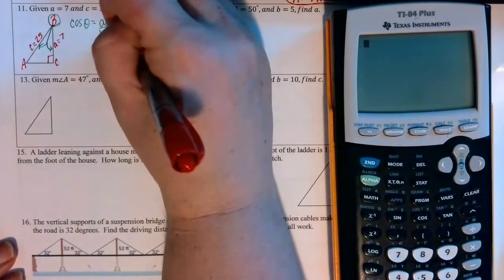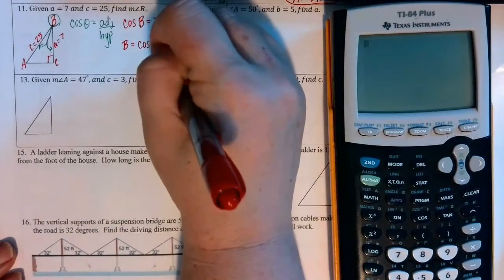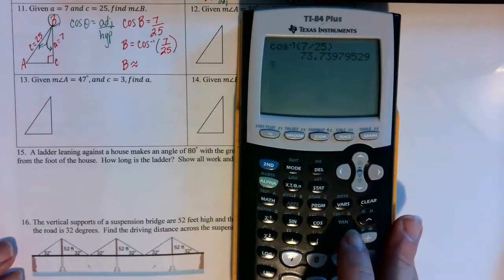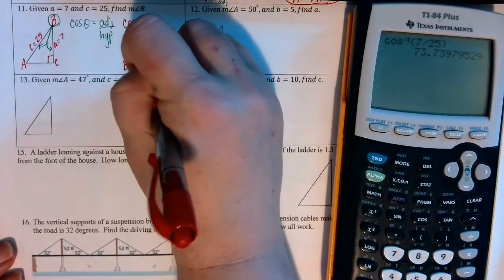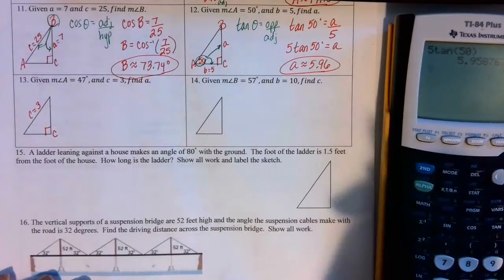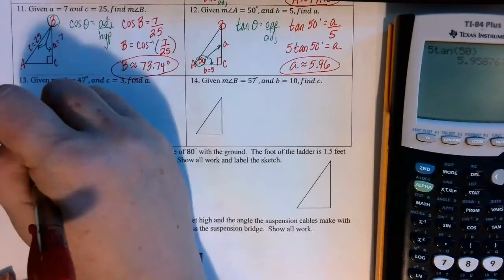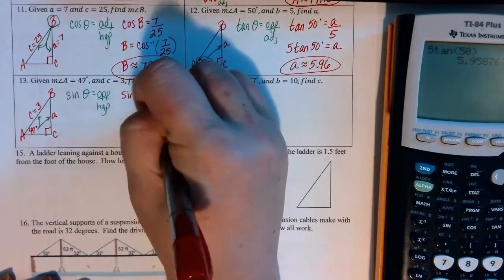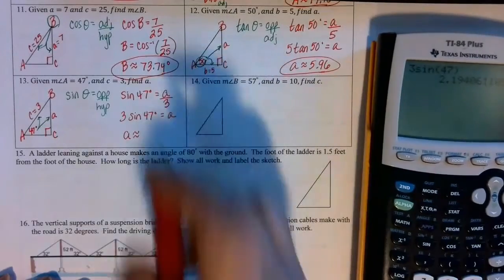U5L3 WS#11-14 Find missing side or angle in right triangle